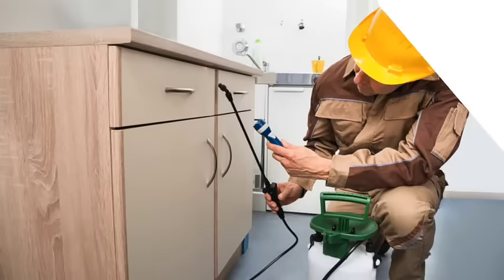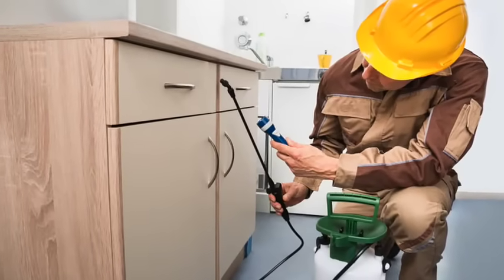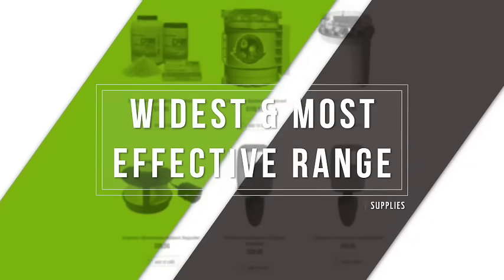Welcome to Easy Pest Supplies - Australia's Premier Supplier of DIY Pest Control Products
Easy Pest Supplies is Australia's premier online supplier of professional DIY 'Do It Yourself' pest control products.   At Easy Pest Supplies we offer a full range of professional pest control products, to control every type of pest including spiders, ants, cockroaches, mosquitoes, rodents, termites, flies and more.

We supply high quality pest control products to a wide variety of customers including:

* Cafes
* Restaurants
* Bars, pubs & clubs
* Domestic homes
* Schools
* Hospitals
* Nursing homes
* Childcare centres
* Shopping centres
* Bakeries
* Office buildings
* Industrial complexes
* Warehouses
* Directly to the pest control industry

Now you can use the same products as the professionals at a fraction of the cost of a regular pest control service.  Our products are of the highest quality and are regularly used in the pest control industry.  Now you too can get the same results as the professionals whilst saving money!  Save money and do it yourself with Easy Pest Supplies.

We provide full technical support from our professionally trained staff.  Email or phone us and our friendly team will offer you the best recommendations for your pest control needs to fit everyones budget.  They can also help you to identify what pests you may have and the best methods of treating them.

Easy Pest Supplies are also proud to offer safe and non-chemical products that can be used as alternatives to chemicals and poisons.  Easy Pest Supplies has the “green” product for you.   Safe options may include pyrethrin / pyrethrum and natural plant extracts, mechanical traps and non-chemical deterrents.

Can't Find What You Are Looking For?
Ask Us!!  We will do our best to source the products you are after.  If you don't see what you need, we'll source it.  Want more than one item and need a better price? Just ask!